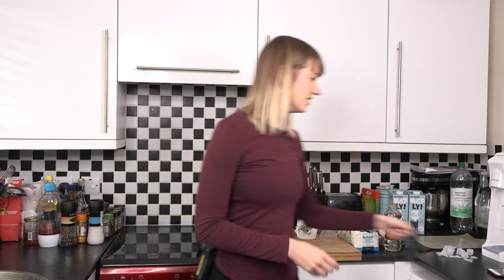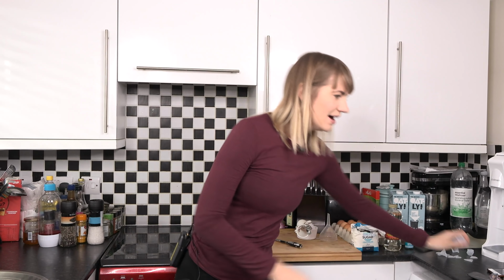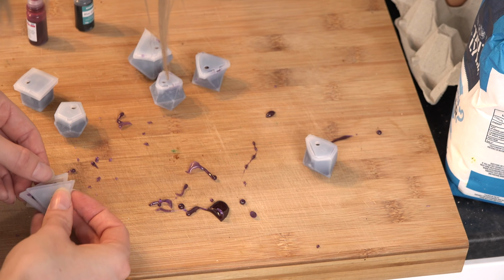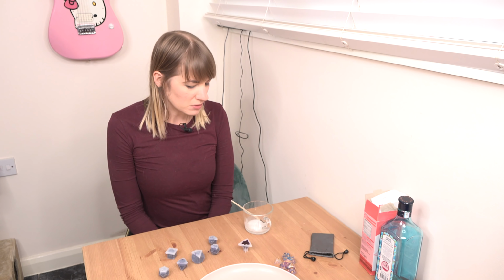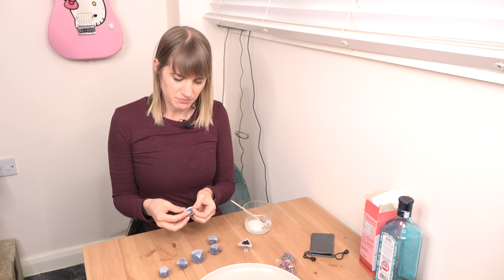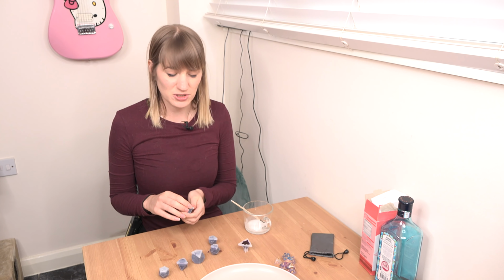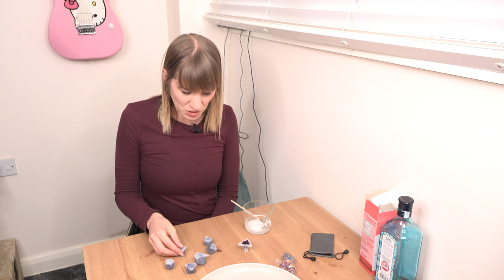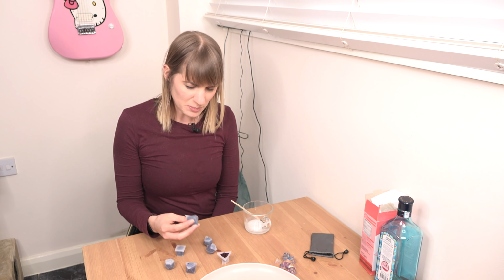We made a Candy&D (Dungeons and Dragons) Dice Set -Dicebaker board game baking/candy making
Alex loves D&D, loves dice AND has a sweet tooth so this episode of Dice-candy maker was inevitable really!
Watch as she plunges herself into the dangerous world of candy making in her attempt to create some D&D dice!